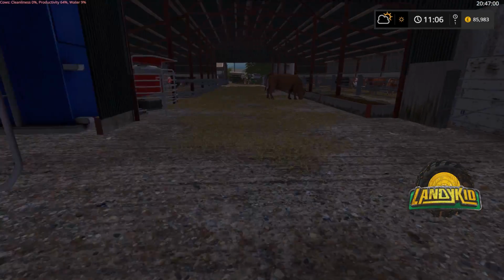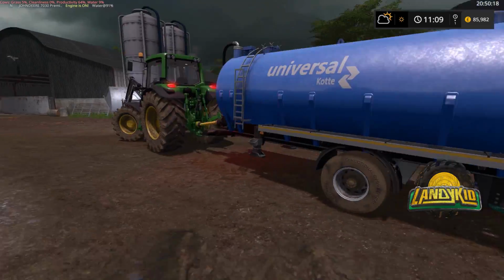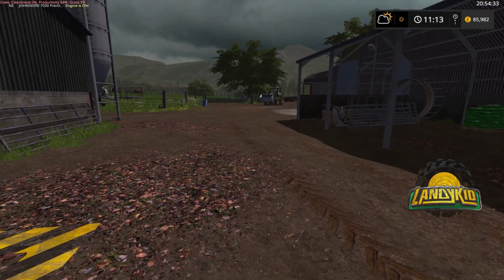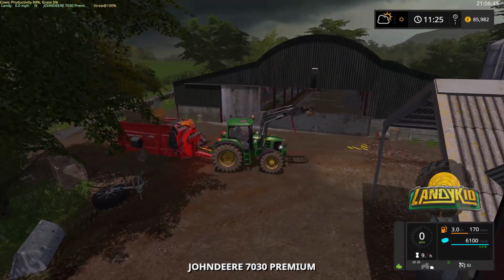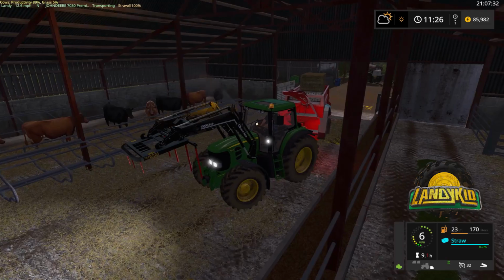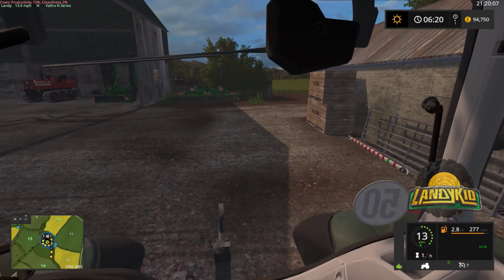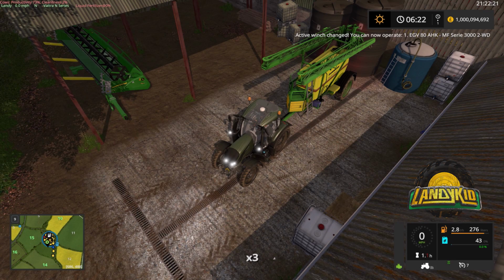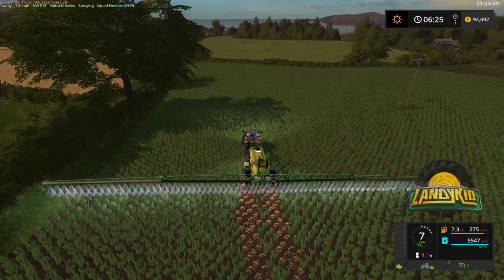Farming Simulator 2017 | West Coast | EP11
*** Music ***
Unless otherwise stated, all music is from: